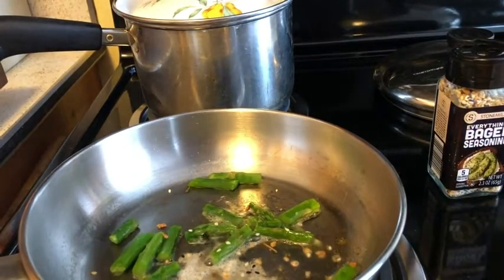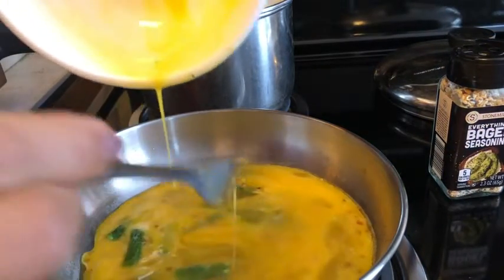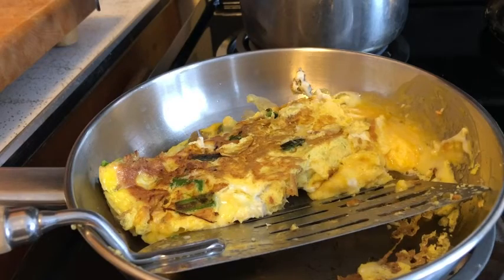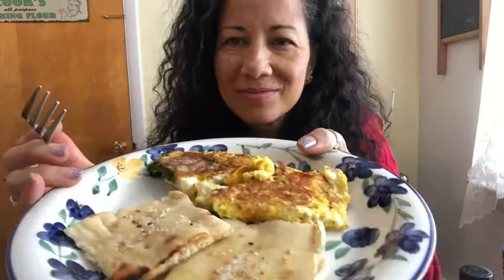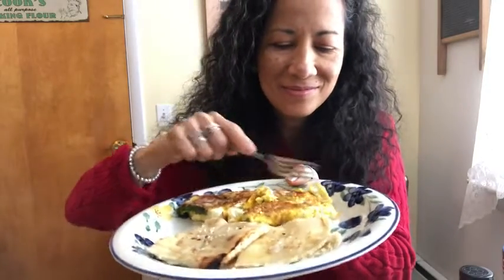Our Point of View on Stonemill Everything Bagel Seasoning From Amazon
(Commissionable Links)

about this PRODUCT:Kosher all purpose Seasoning